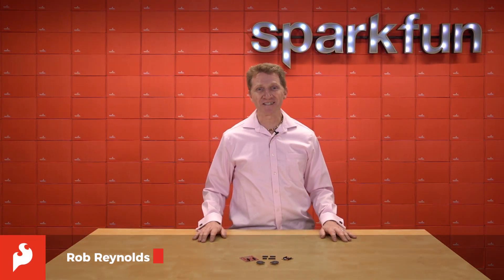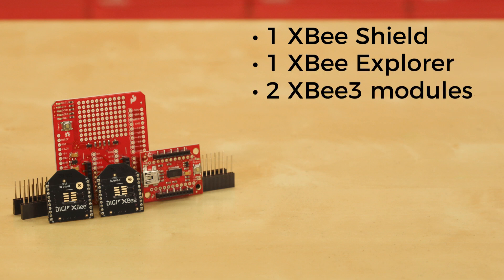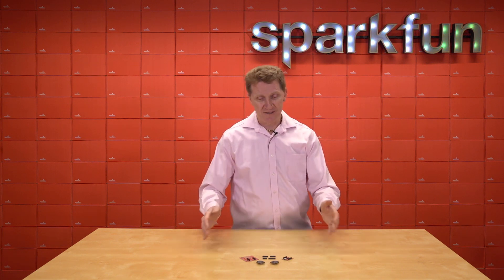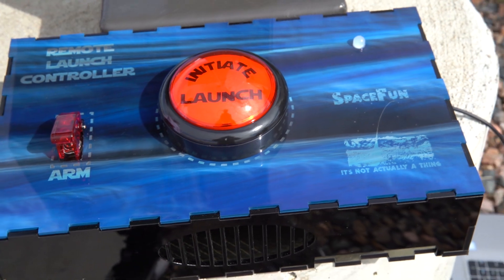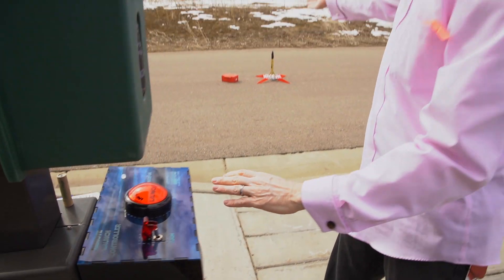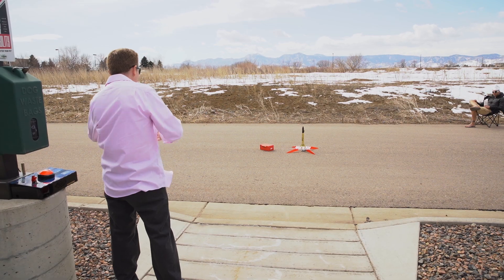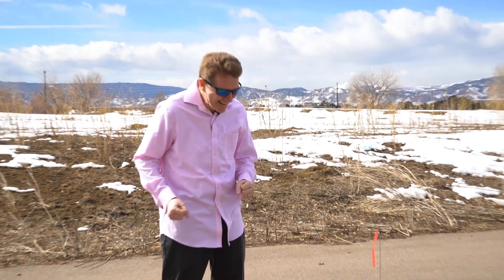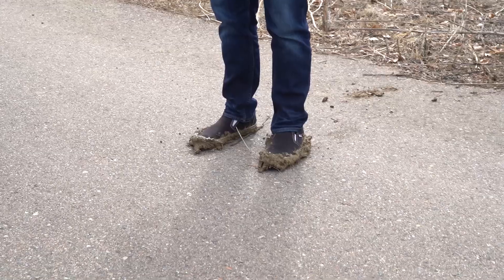Product Showcase: SparkFun XBee 3 Wireless Kit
This is the SparkFun XBee 3 Wireless Kit, the perfect box full of goodies to get you started using XBees. Inside this kit you will find two XBee 3 Modules, one XBee Explorer, one Xbee Shield and a set of Arduino R3 headers to solder onto the shield. Our entire goal for the XBee Kit was to make wireless communication simple. Connect one XBee to the shield and your Arduino, connect the other XBee to the Explorer board and your computer, and you'll be able to seamlessly pass serial data to and from your Arduino wirelessly! Using this connection, you can transmit remote sensor data, or send data from your computer to update a scoreboard, or drive a robot from your keyboard!